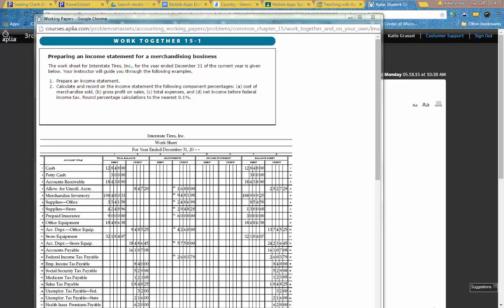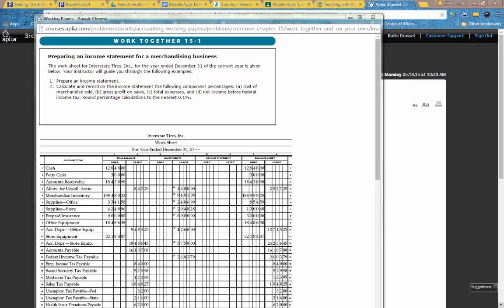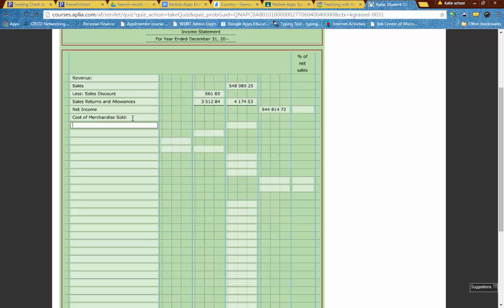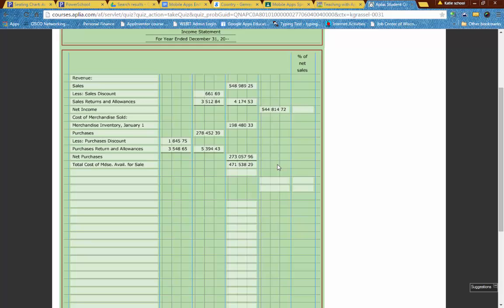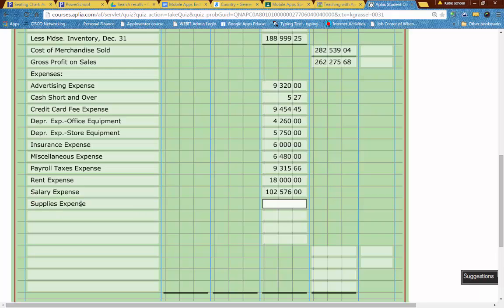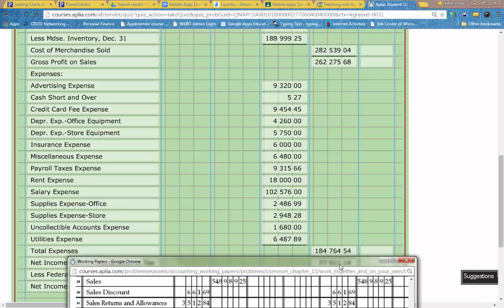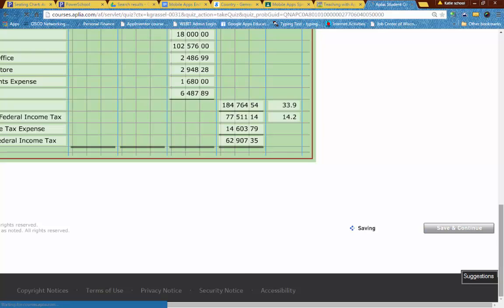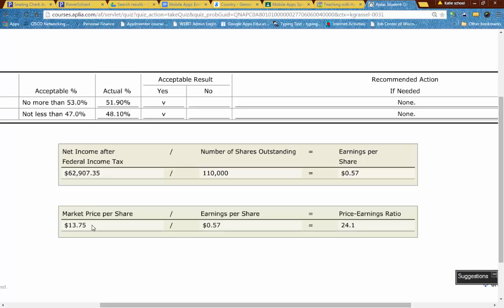Work Together 15-1 & 15-2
completing an Income Statement and analyzing component percentages for a merchandising business